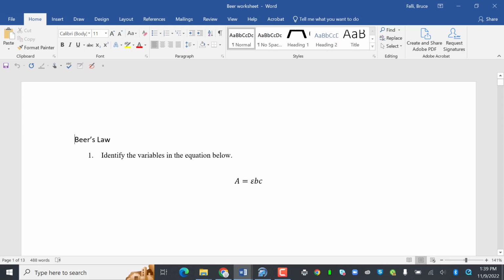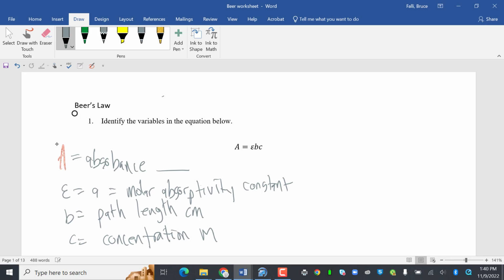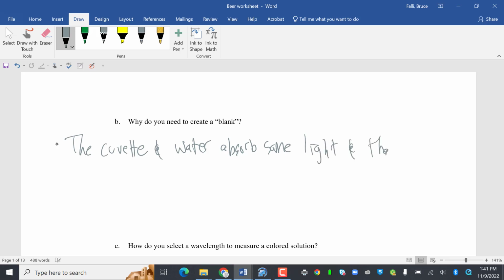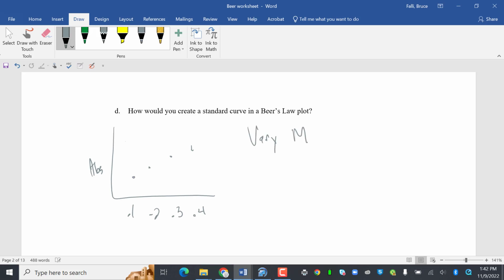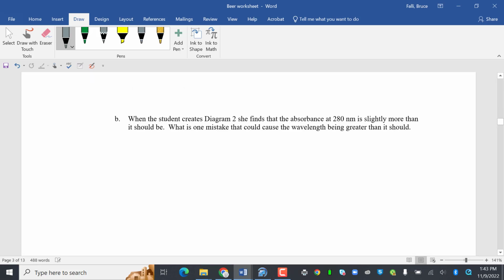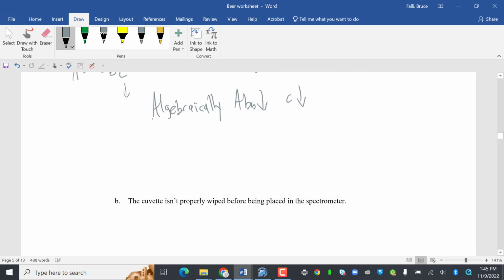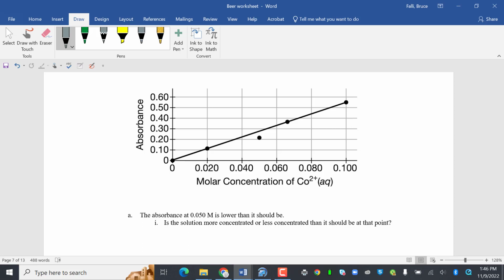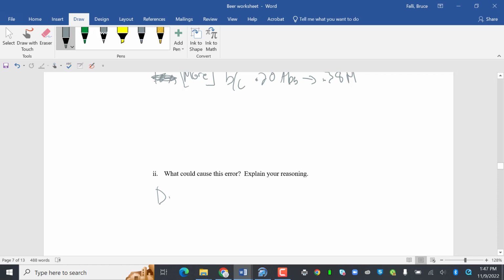LTHS AP Chem Beer's Law Worksheet Key